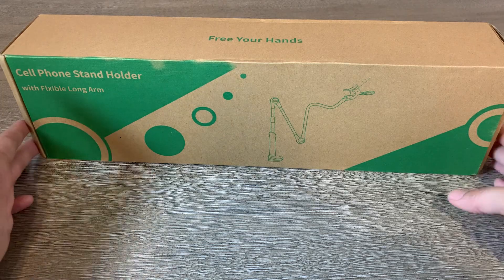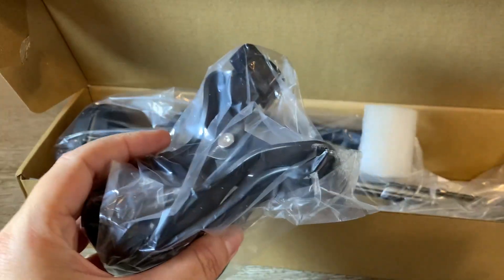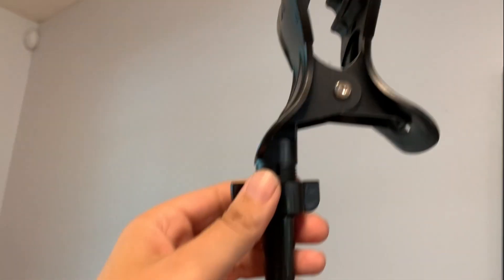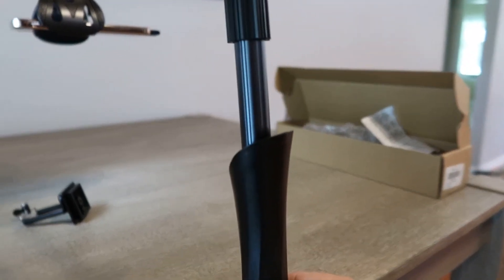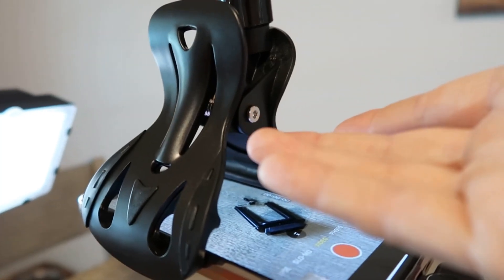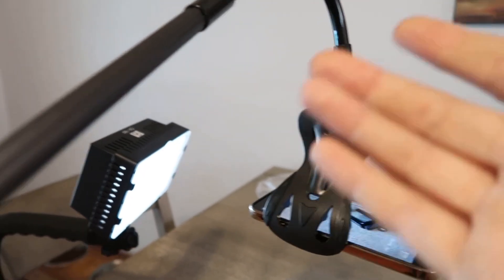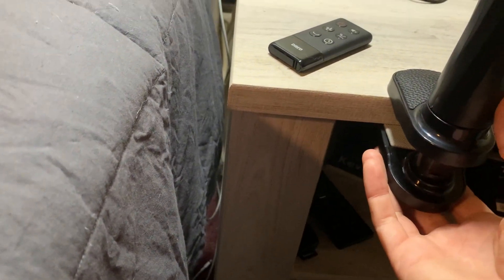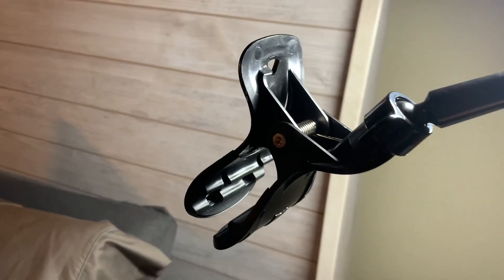Gooseneck Phone Holder Unbox Review